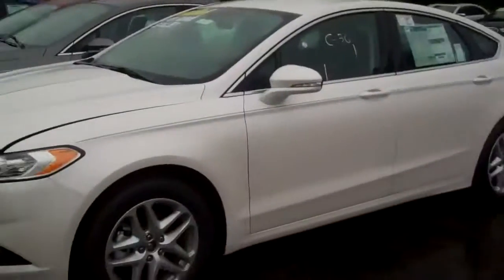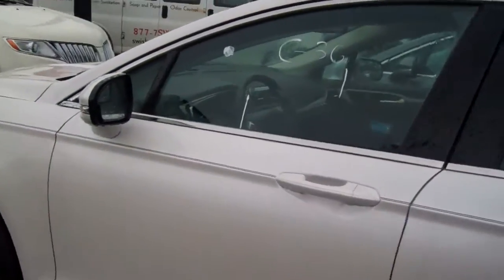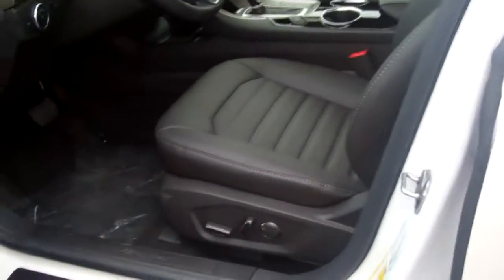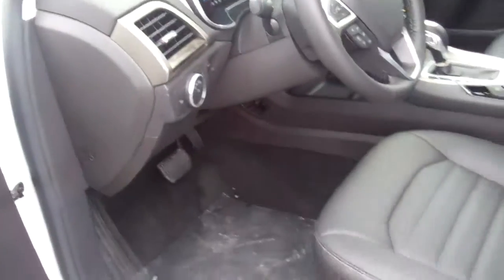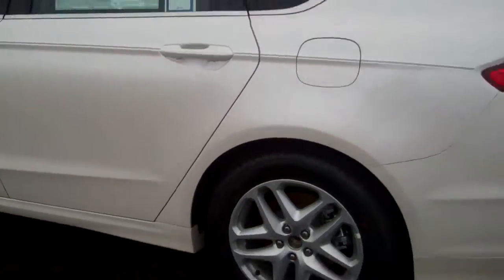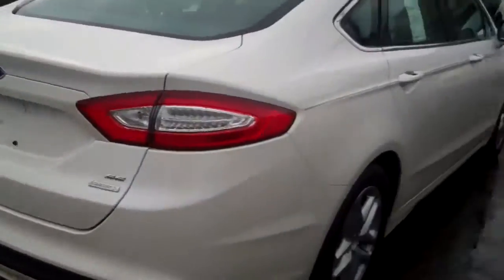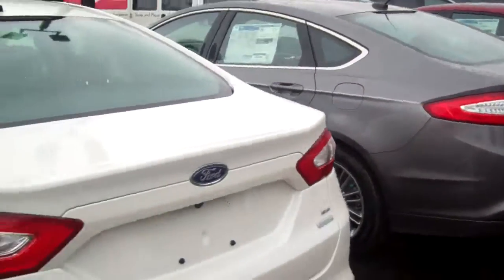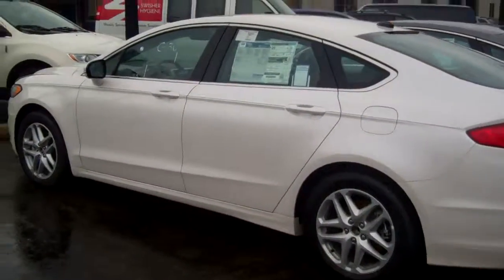2014 Fusion for Jason by Kaycy Dymond Skalnek Ford 248 693 6241